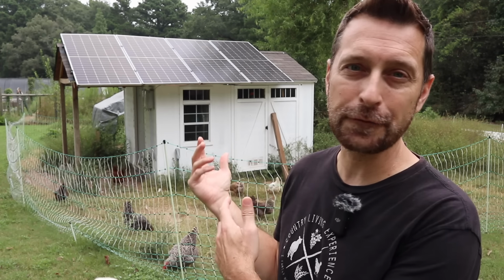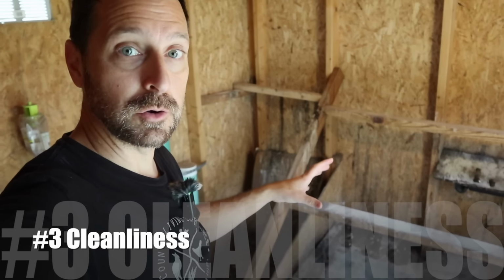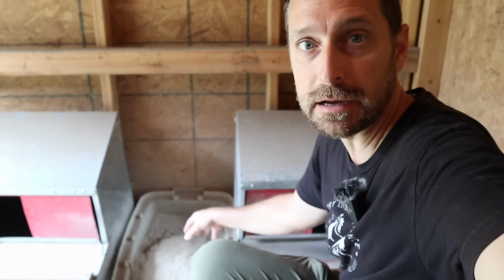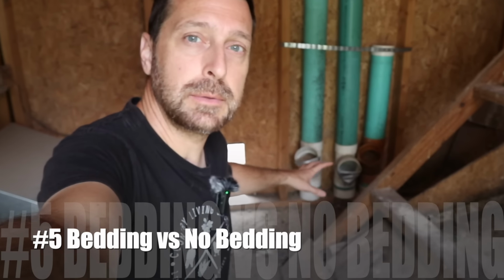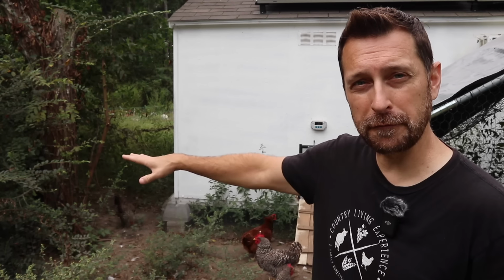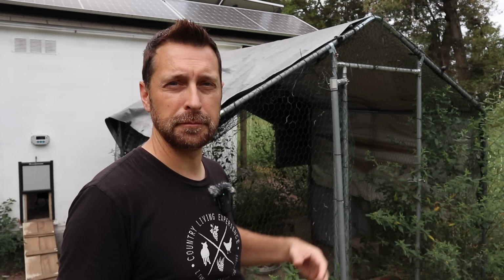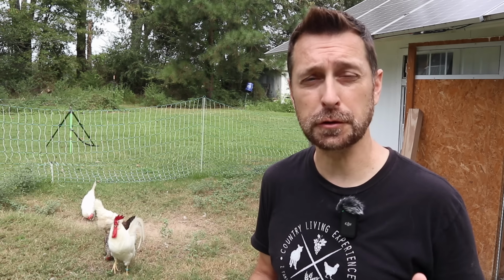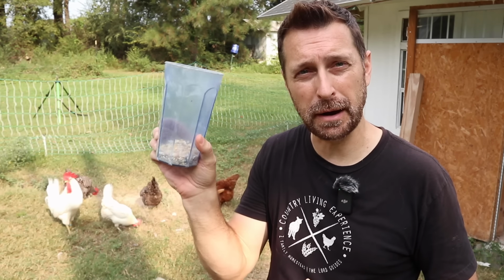Keeping Chickens Healthy! 8 Top Ways That We Do It!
SEEDTIME ($5 in FREE seeds)

Rumble Channel: Same channel name

12 position electrical sub panel
4 gauge THHN wire
4/0 and 2/0 Battery Cable
Copper Battery Ring Terminals
70 amp double pole breaker switch
conduit as needed
Simpson Flip Toggle mounting hardware
Ticonn IP67 Electrical Box
Dinkel Terminal Blocks
DIN rails
Hardie backer board
Pike Industries Bus Bar
Parts list: 1 1/2" conduit
90° conduit elbows
onduit LB boxes
conduit threaded connectors
lock nuts
thread protectors
Conduit weatherhead
Conduit straps
grounding rod
ground rod clamp
sub panel
AC breakers
Safety disconnect switch
Grounding bar
Neutral Lugs
Ring terminals
Ferrule Kit
PVC Electrical Glue
1/2" flexible conduit
Liquid tight conduit connectors
Distribution protection box
Dinkel terminal blocks
DC breakers
Surge protection device
Combiner box
Solar inline fuses
Flip toggle mounting hardware
MC4 connectors
WIRE!